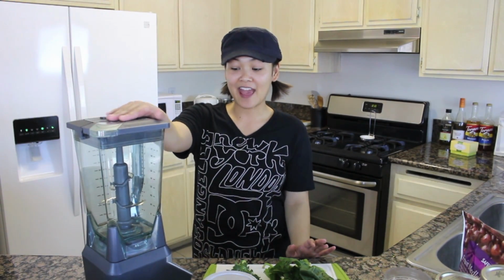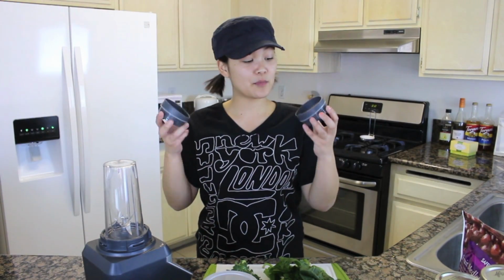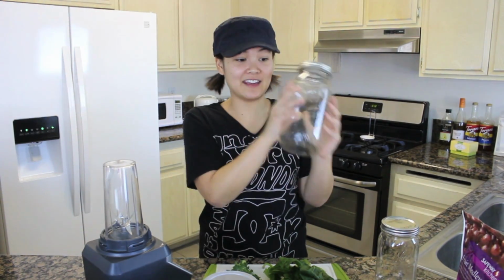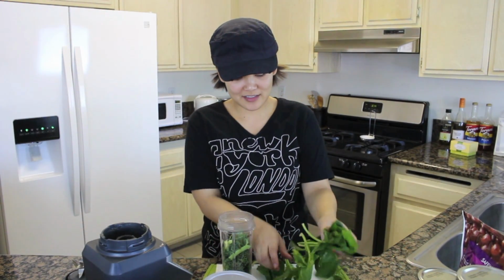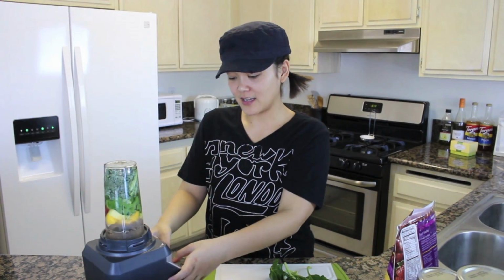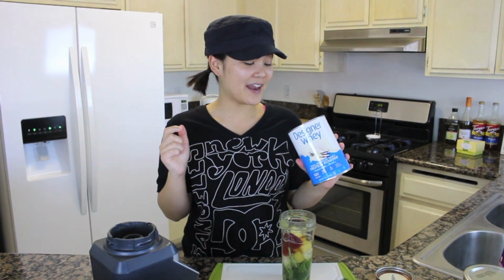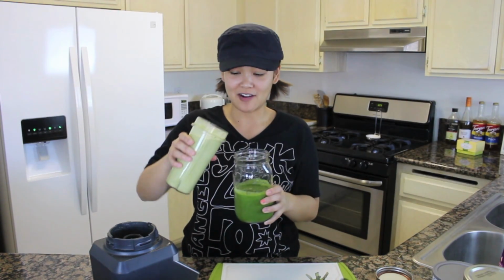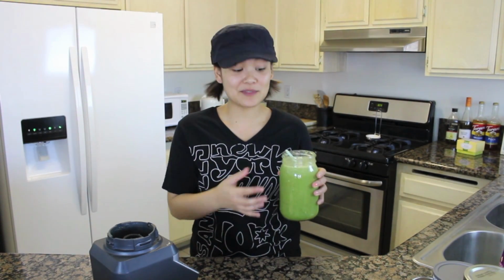Green Juice Recipe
read on for more information

I drink it almost every single day, it's so delicious and full of vitamins and nutrients for your body. If you try this recipe out make sure you share your photos and use FitWithJack so I can see them and I'll be picking out a handful to share in my next FitWithJack video! I love you guys so much and I'm so excited we're all on this journey together! If you're reading this then leave a comment saying "BEAST MODE" and I'll know you read this haha :)

My Green Juice Recipe:
1 long stem of Kale
1 heaping handful of Spinach
1 ripe (spotted) banana
A random mix of frozen fruits
Designer Whey Vanilla Protein Powder
Water (I always just eyeball it, I never you exact measurements, but if you want your drink to be smooth like a juice add more water, and if you want your drink to be thicker like a smoothie add less water)

My Public Mailing Address:
Jackie Perdue
9450 Mira Mesa Blvd. Suite C #510